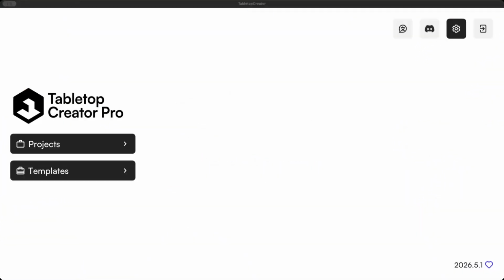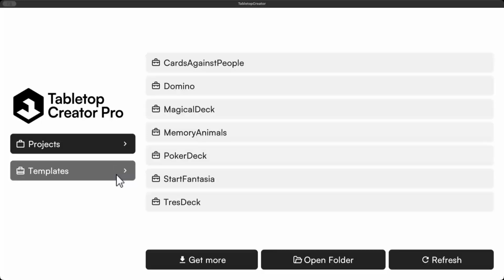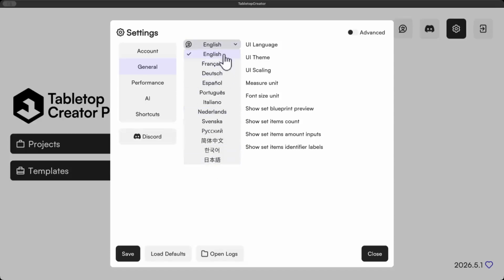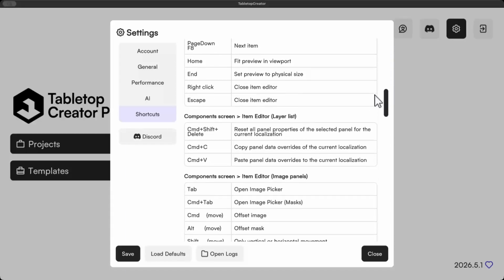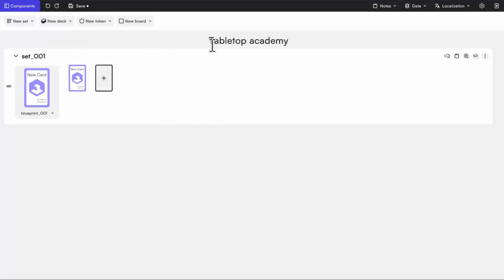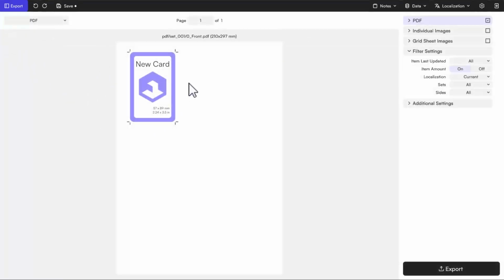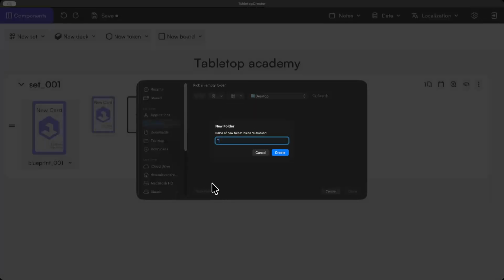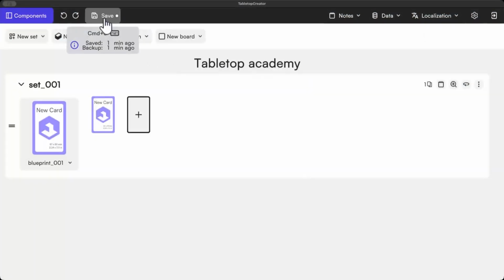Getting to Know the App | Tabletop Creator Academy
Never opened Tabletop Creator before? 👀

This is your starting point. Start creating your board game now.

In this video I'll show you where everything lives inside the app. The settings, the main sections, what each one does... no deep dives yet.

We're not building anything today. Just getting you familiar with the terrain. 🗺️

So when you start creating, you already know where to look.

TIMESTAMPS
0:00 - Intro
0:21 - First screen
0:37 - Main Settings
1:34 - Create a new project
1:51 - Project navigation
2:45 - Saving the project
3:10 - Closing